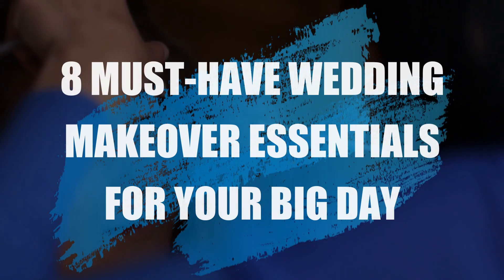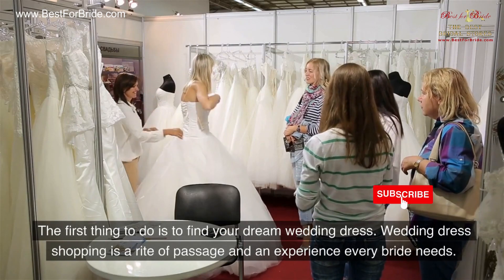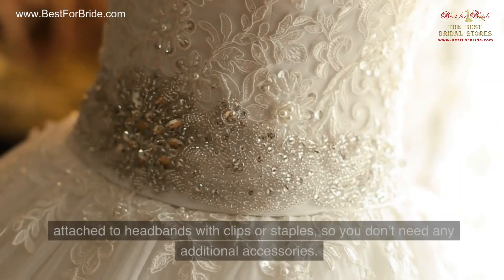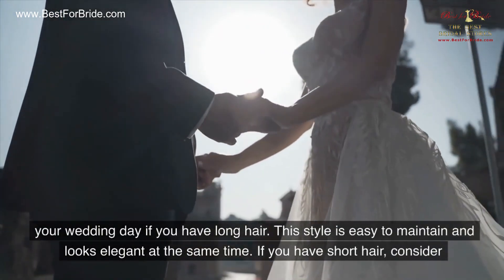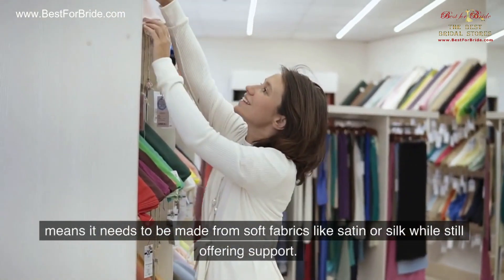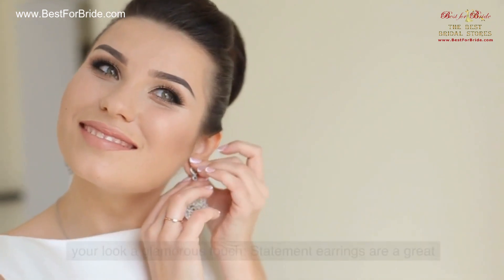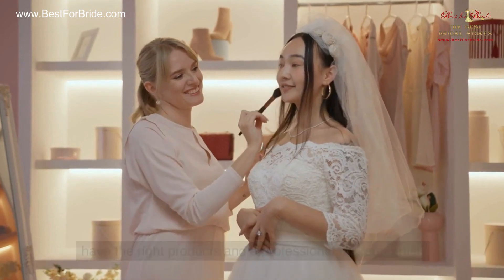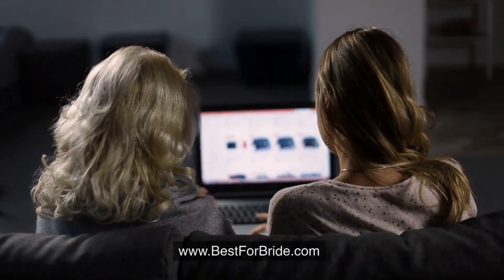8 Must-have Wedding Makeover Essentials For Your Big Day || Bridal Makeup Must-Haves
8 Must-have Wedding Makeover Essentials For Your Big Day || Bridal Makeup Must-Haves

A wedding is a special occasion, and‌ it’s essential to look your best. Your skin should glow, and your wedding hairstyle should be flawless. Unfortunately, you might need to visit several outlets before you find the one for you. Right from the best wedding dress outlet to the brush shop that houses that top model hair brush for your hair!

Your support will allow us to continue to produce the highest quality content possible which reaches millions of people every month!

You need to know what looks good on you, what works for your features, and what doesn’t. And you need support from your best friends and the internet to go through this journey! Here are some essentials that will help you look your absolute best on your big day!

1. A Slay-Worthy Wedding Dress
2. A Beautiful Veil
3. The Perfect Hairstyle
4. The Perfect Lingerie
5. Complimenting Shoes
6. Sparkly Jewelry
7. The Right Makeup
8. A Good Manicure

Best for Bride is The Best Bridal Store in Toronto, Mississauga, Barrie, and Hamilton

Chapters:
0:00 Intro
0:35 A Slay-Worthy Wedding Dress
1:03 A Beautiful Veil
1:25 The Perfect Hairstyle
2:16 The Perfect Lingerie
2:39 Complimenting Shoes
3:00 Sparkly Jewelry
3:28 The Right Makeup
3:57 A Good Manicure

Must Watch Our Most Favorite video